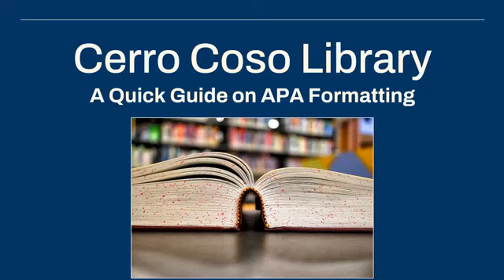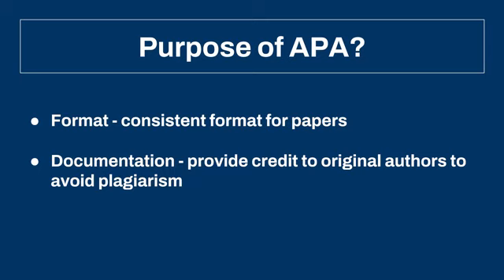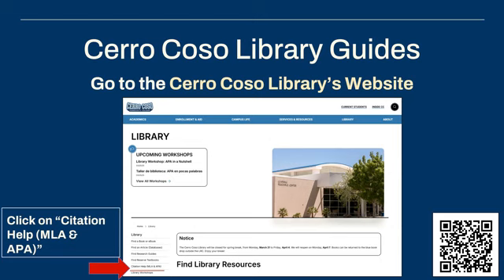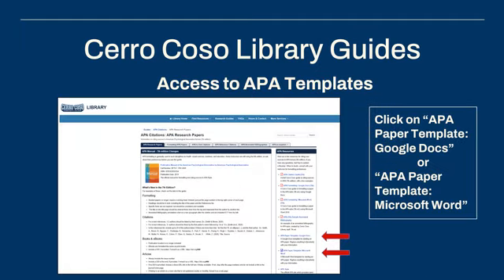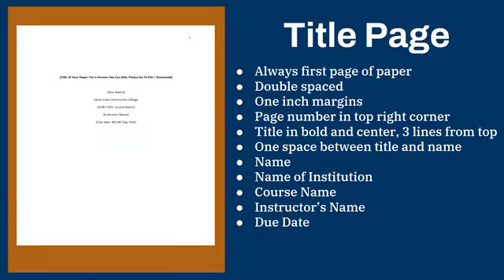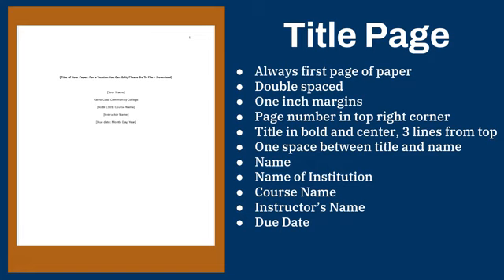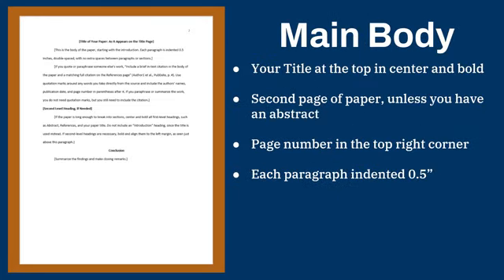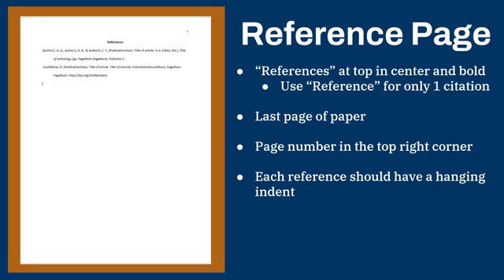APA Formatting Guide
The Cerro Coso Community College Library presents a brief guide to formatting your research paper in APA.